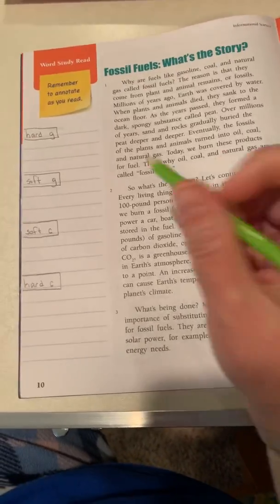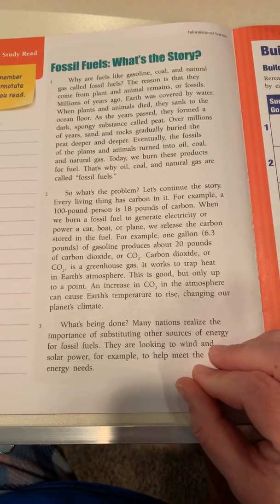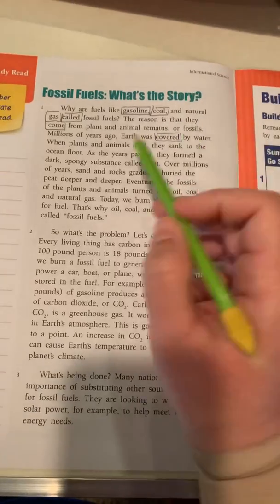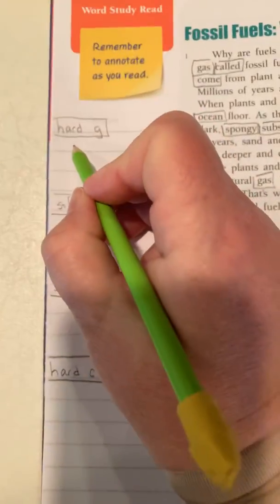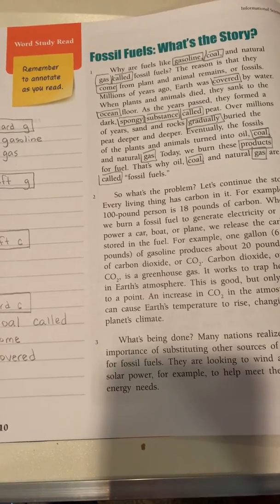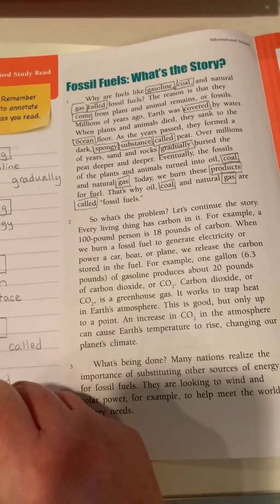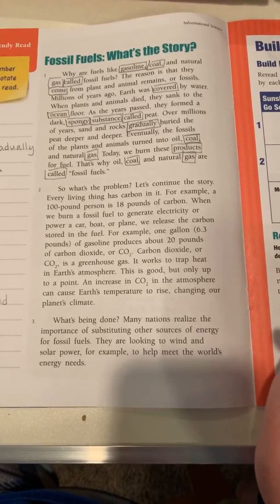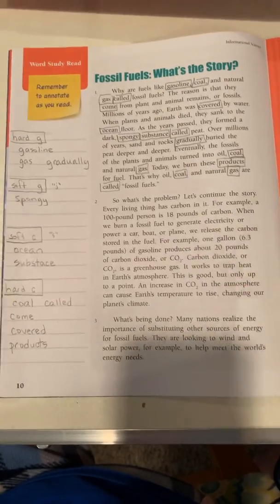Benchmark Unit 5 Week 1 spelling